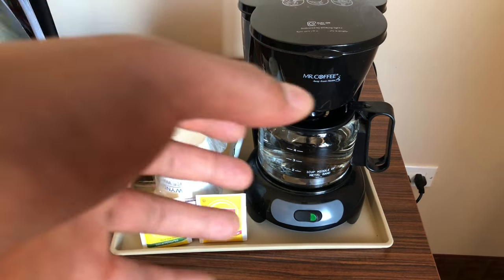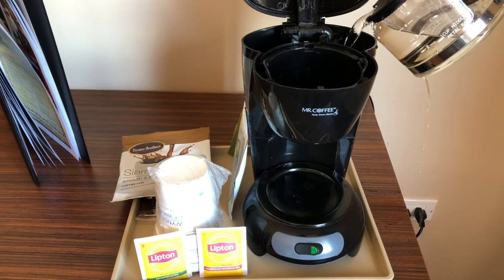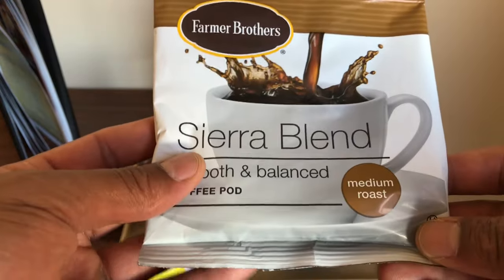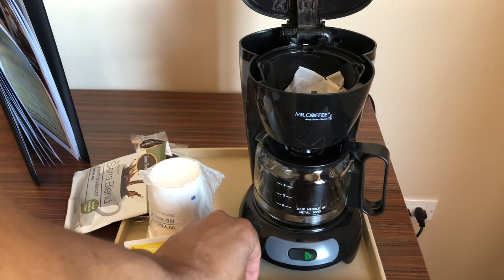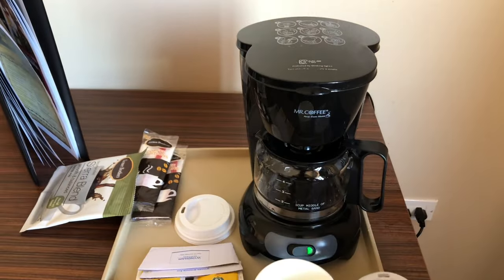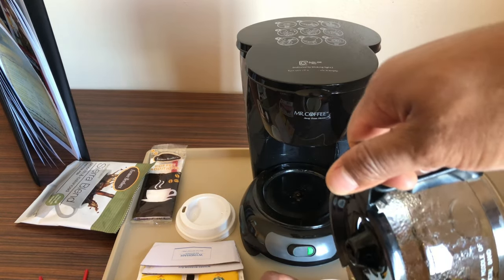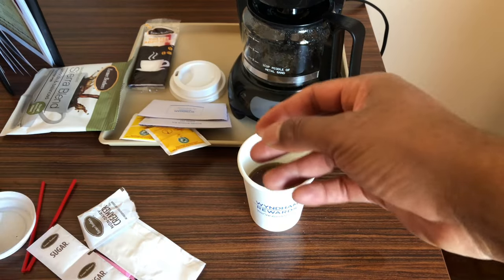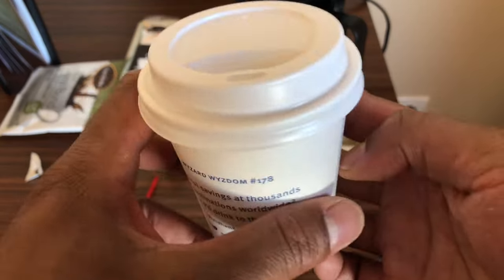HOW TO MAKE HOTEL COFFEE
In this video show how to make coffee in a motel .